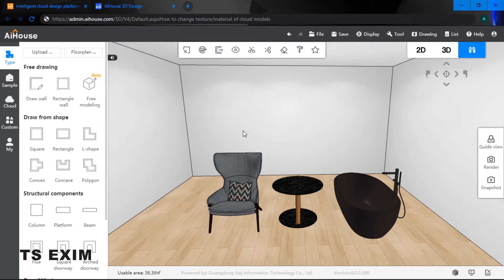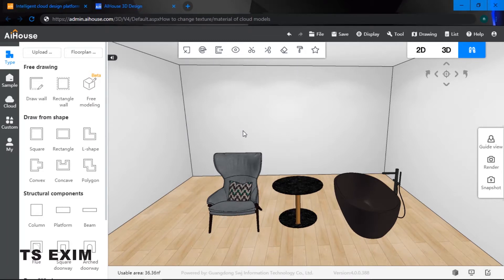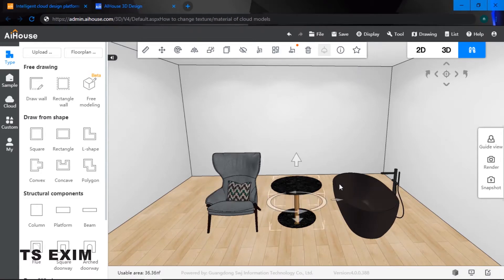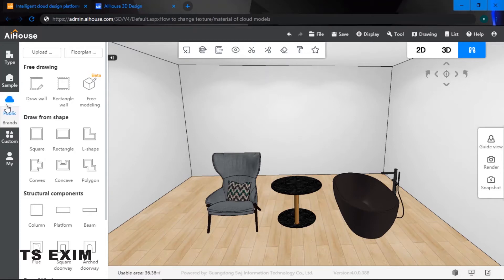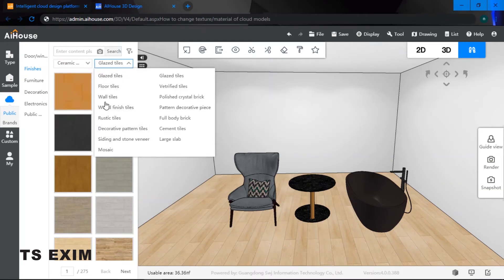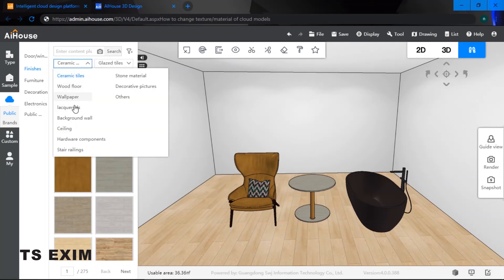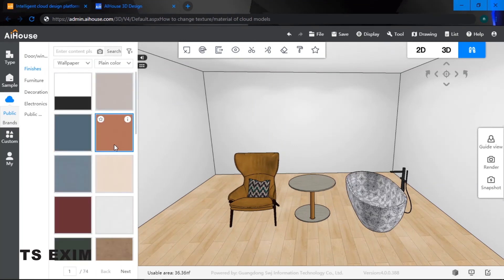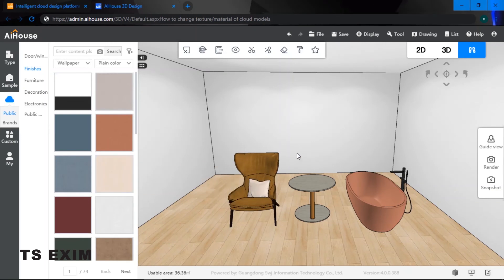[Object Edit FAQ] How to change texture material of cloud models? | AiHouse